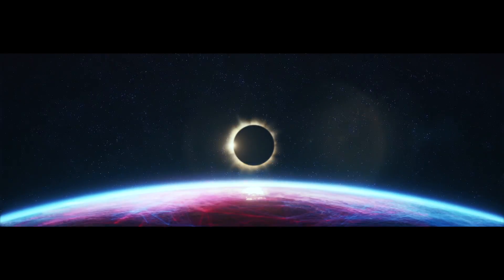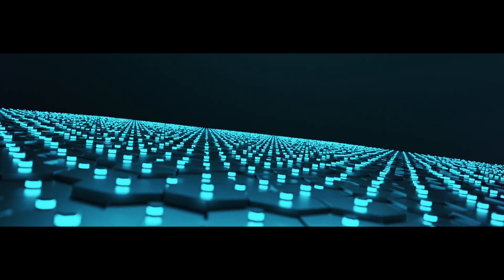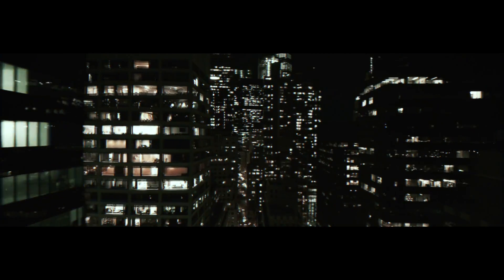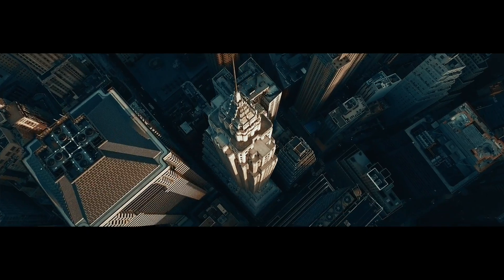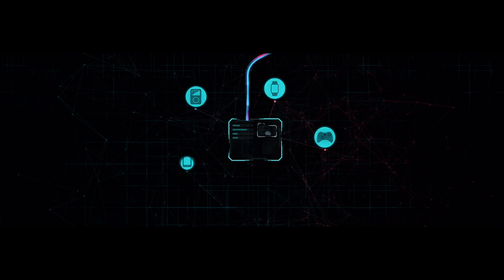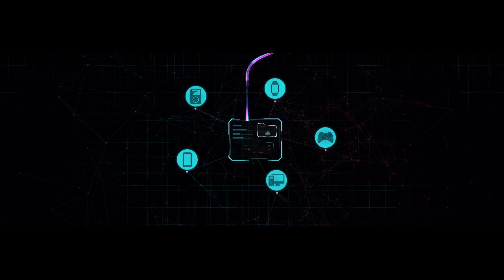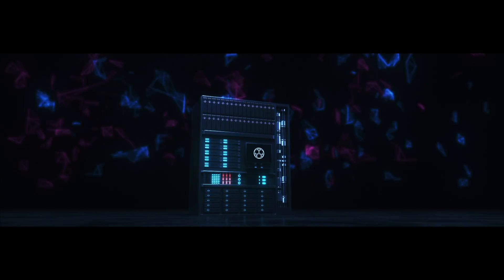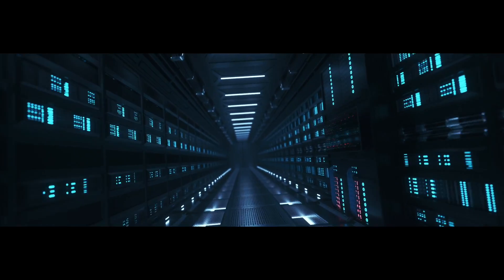SONM Project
Decentralized fog-computing platform